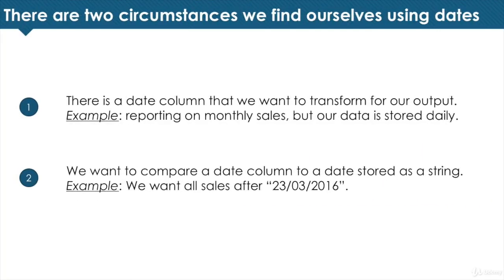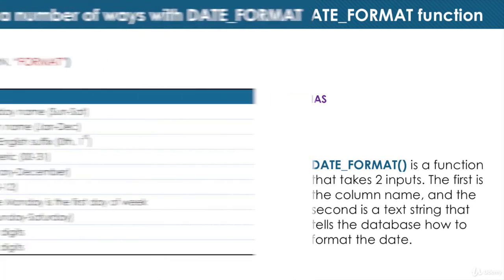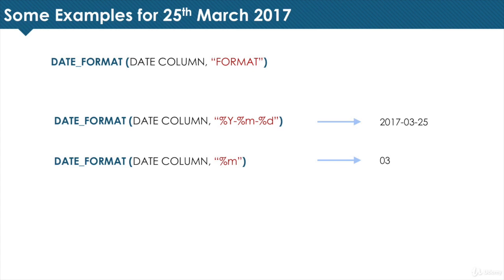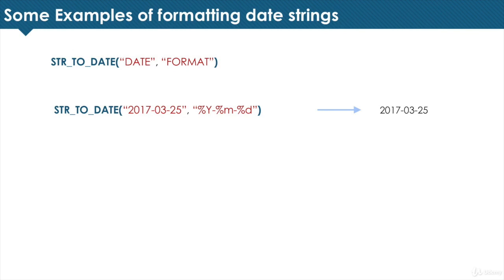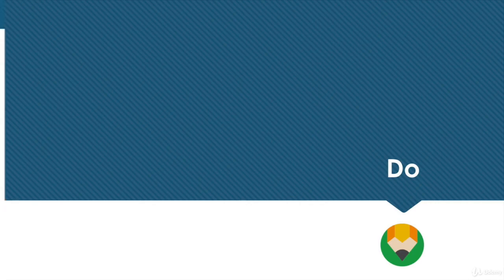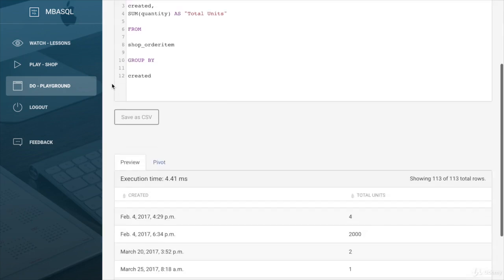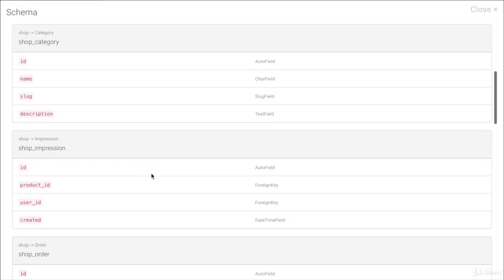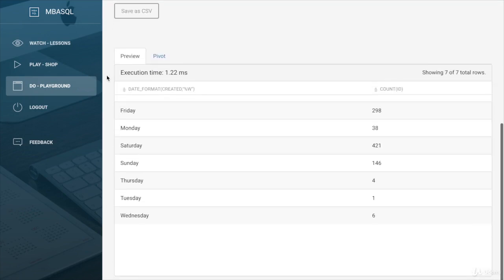Diving into Data: SQL : Working with Dates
Diving into Data: SQL
SQL Fundamentals for MBAs, Professionals & Start-ups